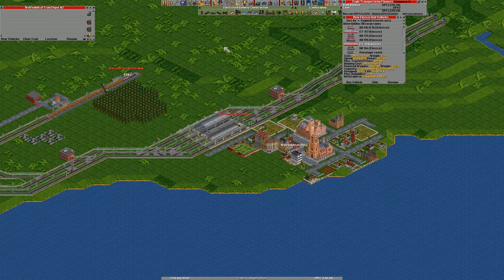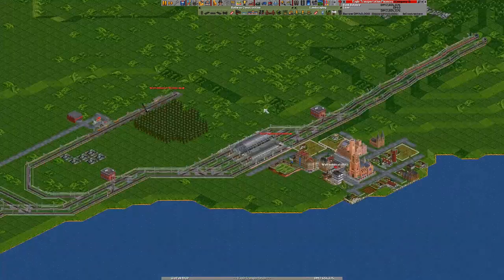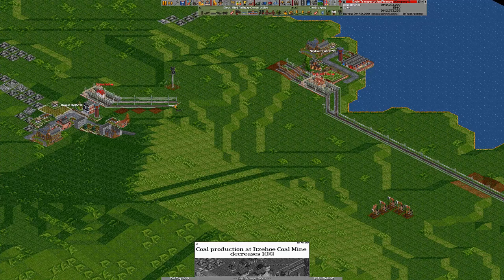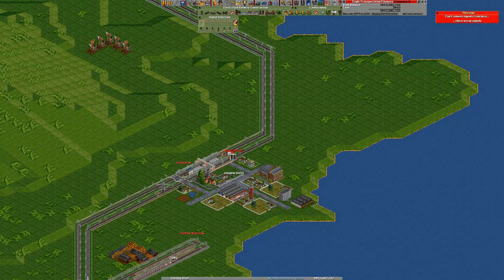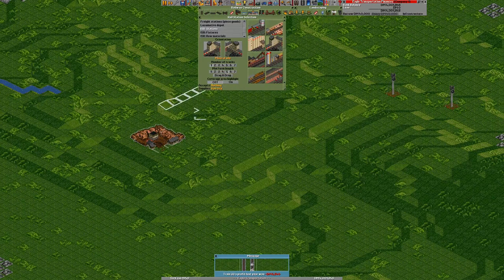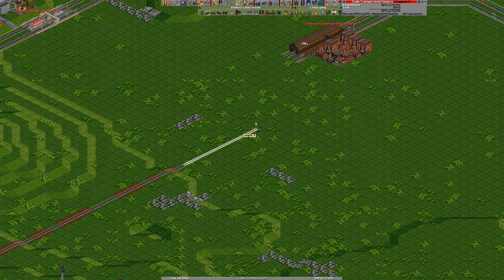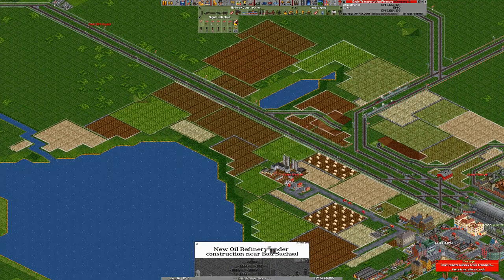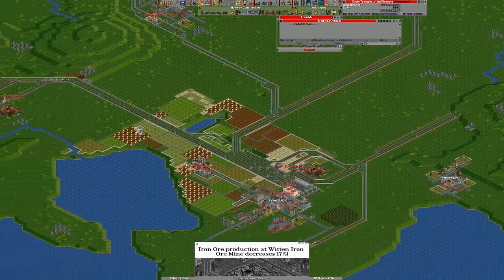DBXL Part 6: How Electrifying!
Since we seem to be onto a good thing with these electric trains, what's say we continue to expand our new electric network northward?